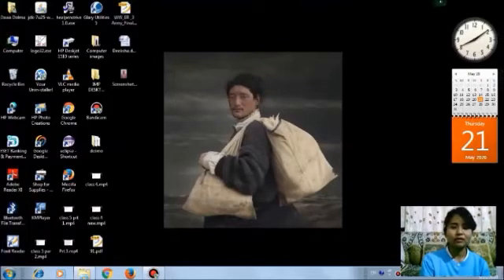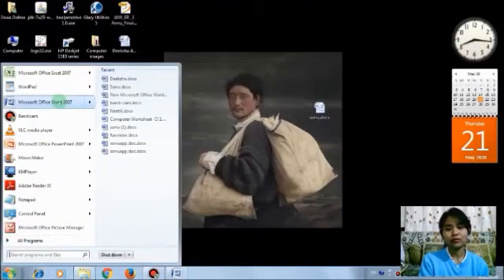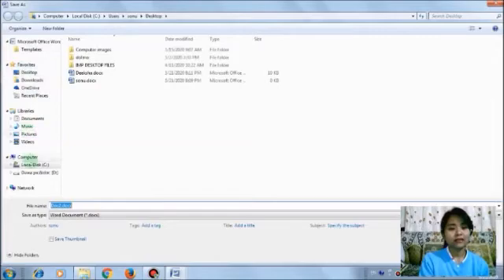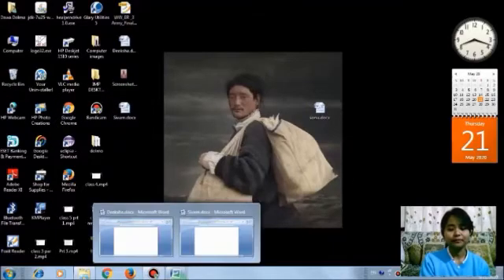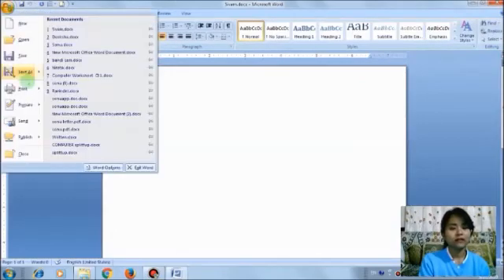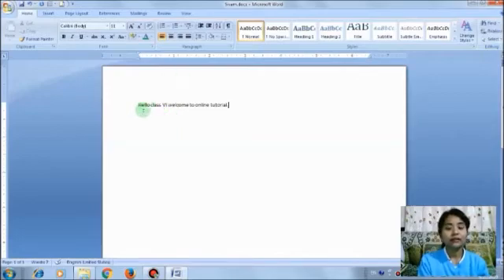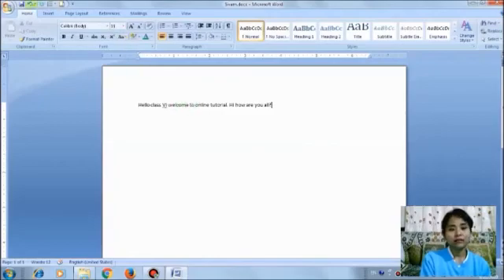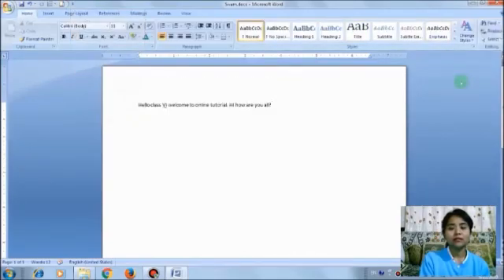October 17, 2020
Video from Lama